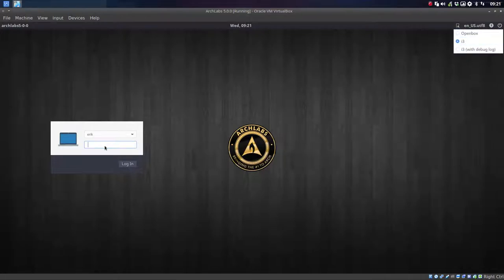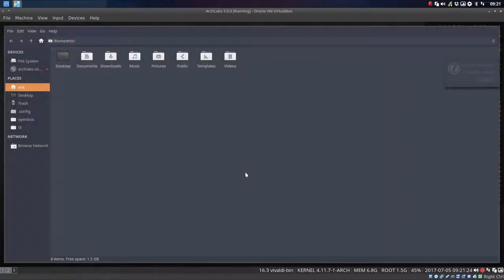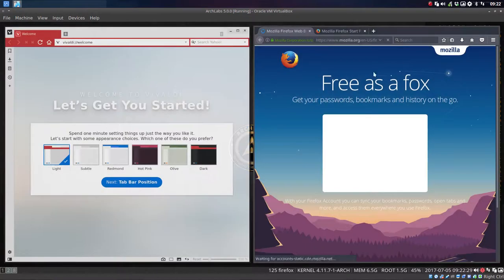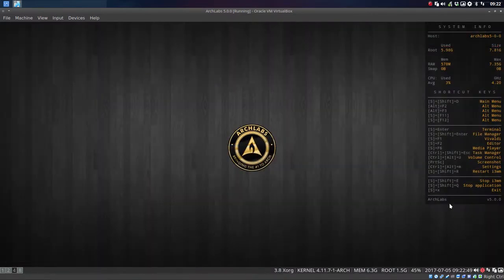ArchLabs : 115 how to switch between openbox and i3